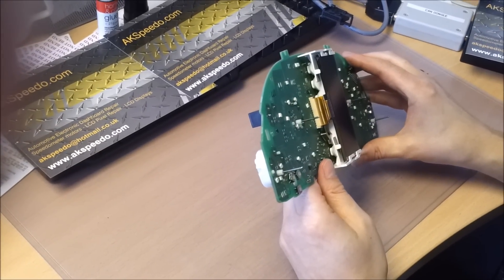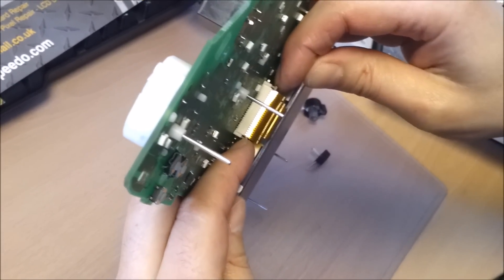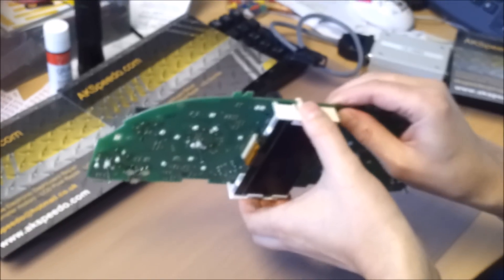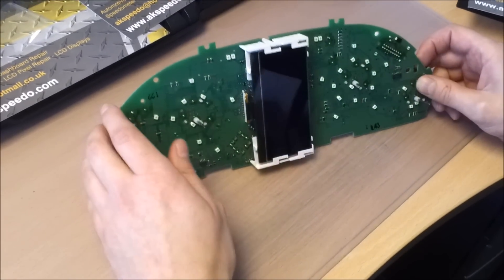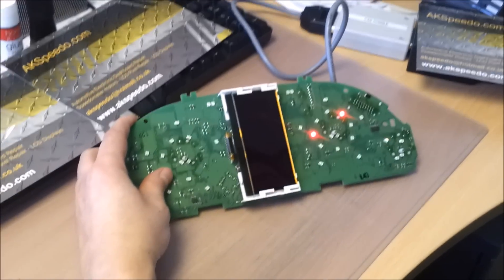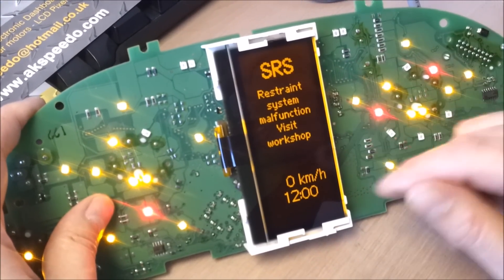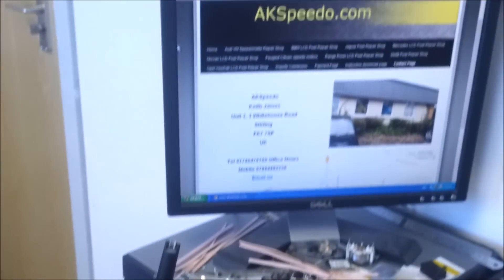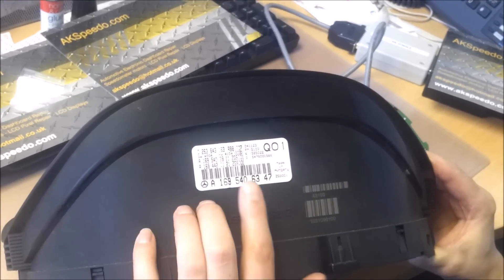Mercedes A Class W169 B Class LCD replacement Pixel Repair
Mercedes A Class W169 and Mercedes B Class LCD replacement instruction video, please contact us with your car's details before ordering you new screen so we can let you know what version you require.